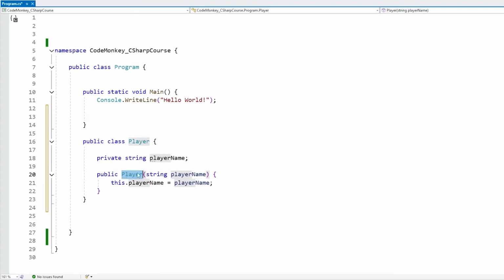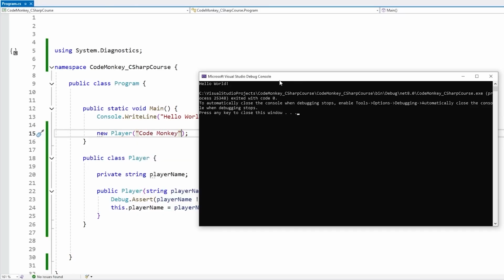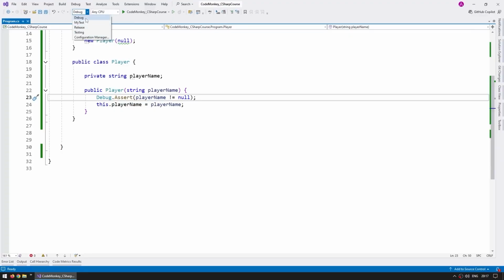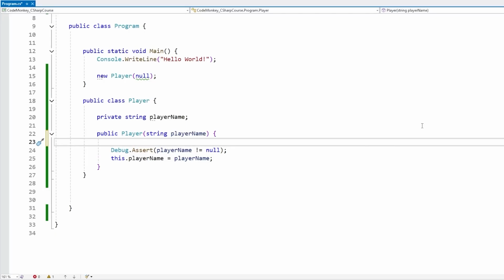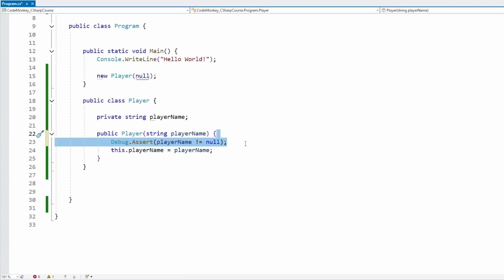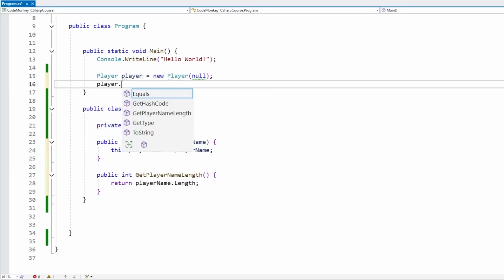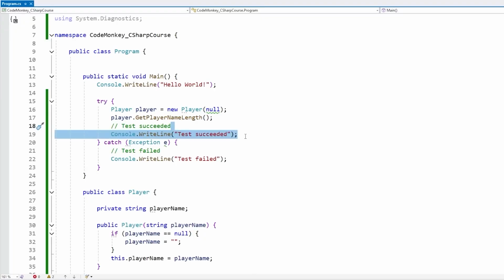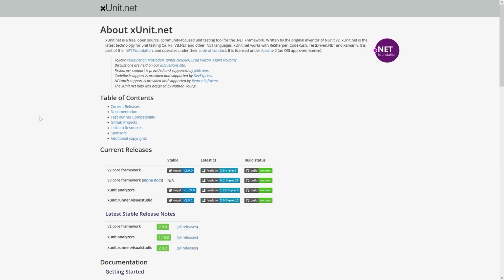91 Asserts, Unit Testing